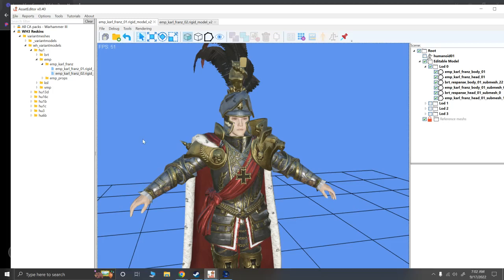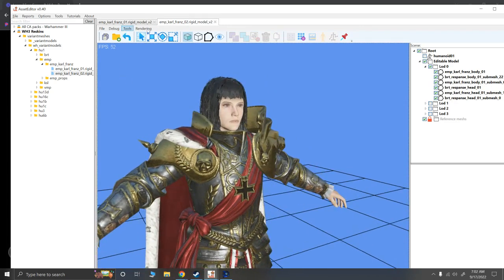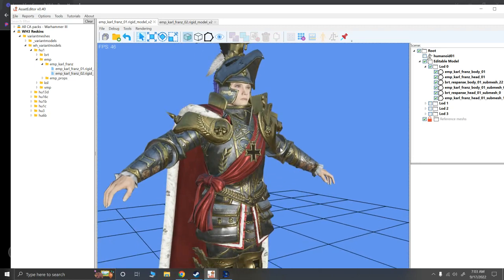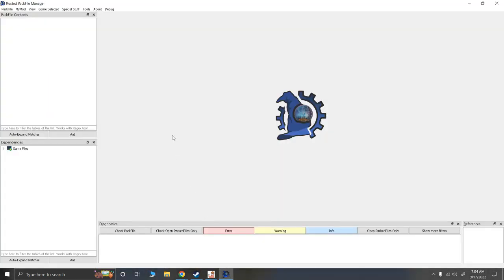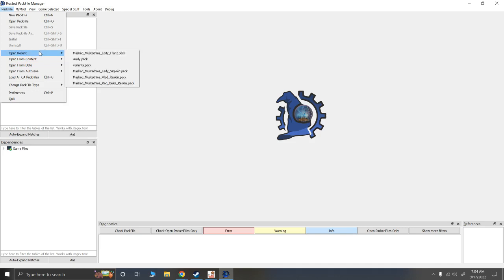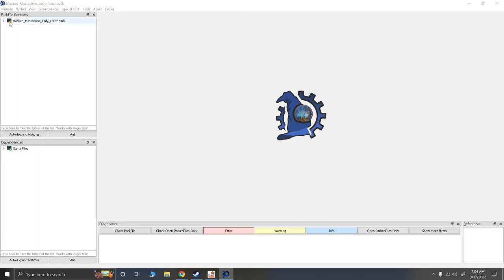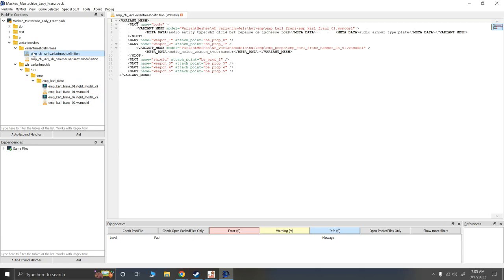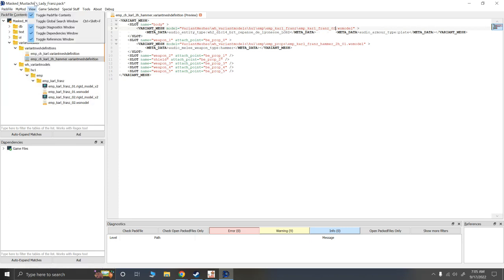How to Edit an Existing Mod in Warhammer 3: Changing head styles on my Lady Karl Franz Mod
This is a quick video on how to edit my mod to remove Karol Franz's helmet if that is what you'd prefer.